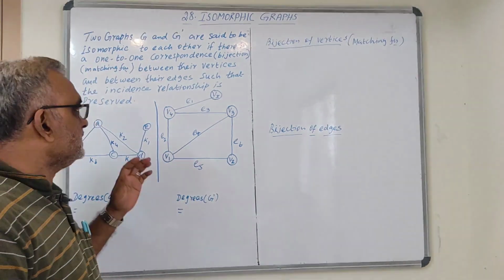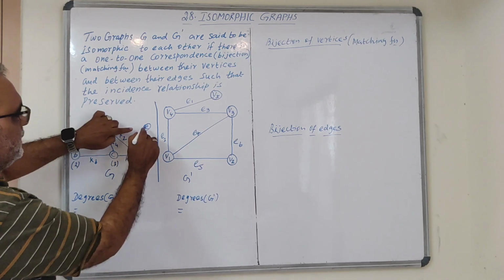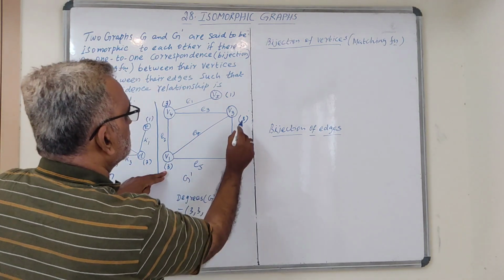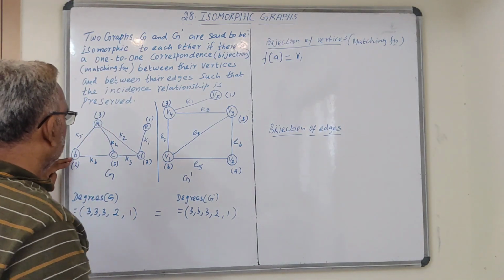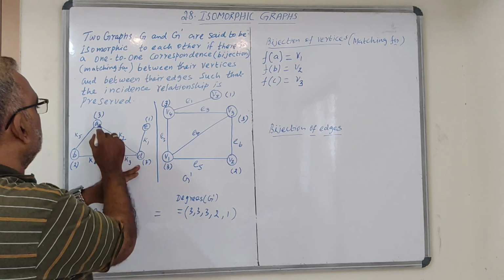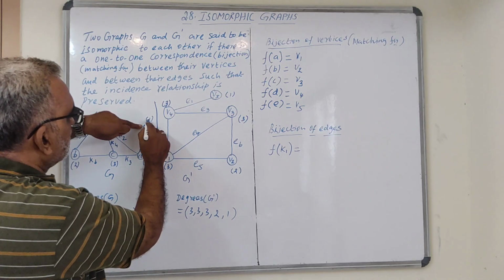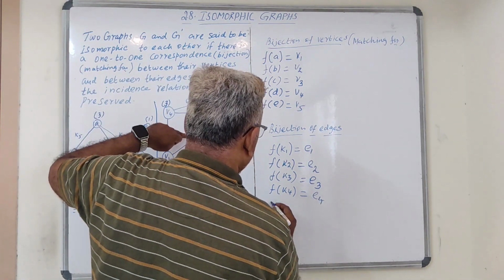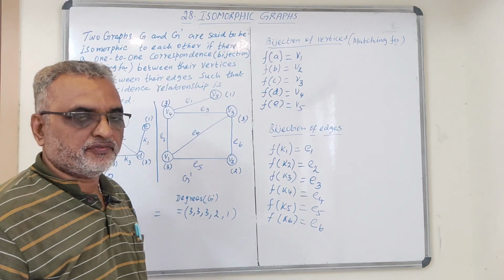28. Isomorphic Graphs by Dr.A.R.Mohamed Shanavas